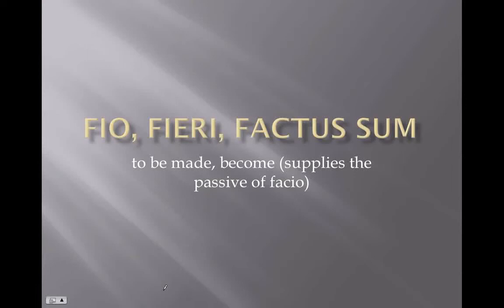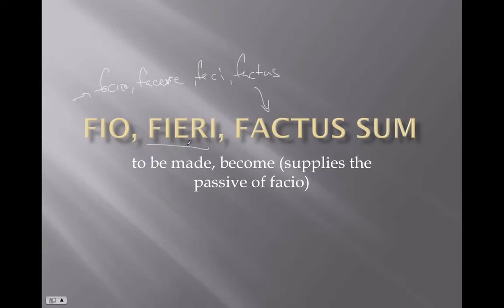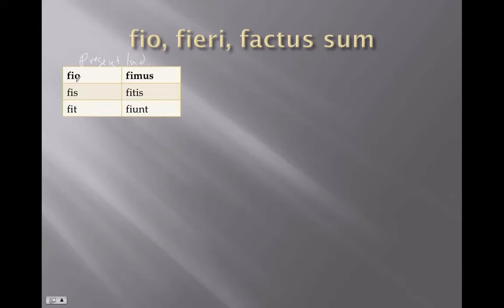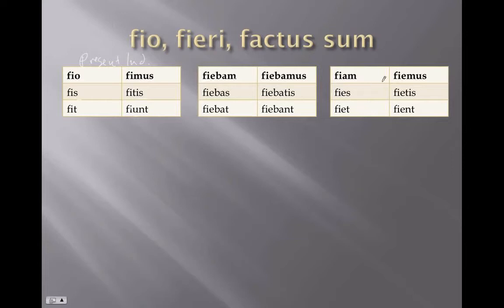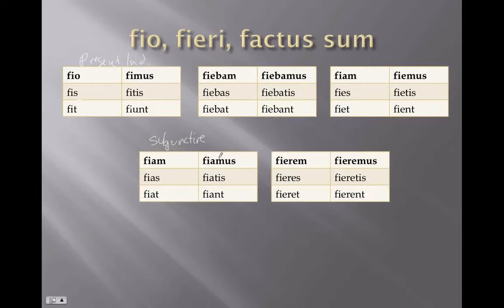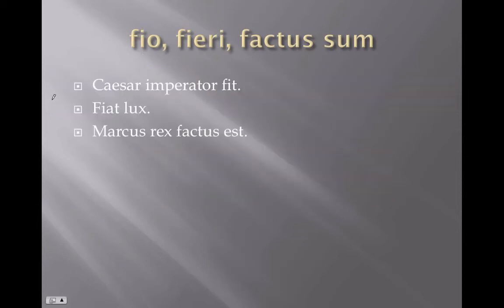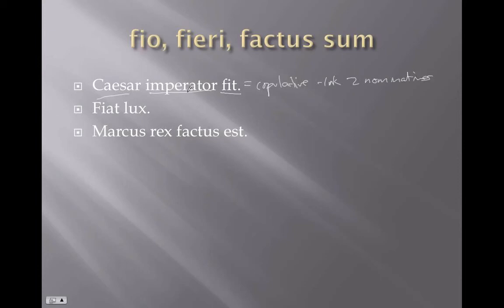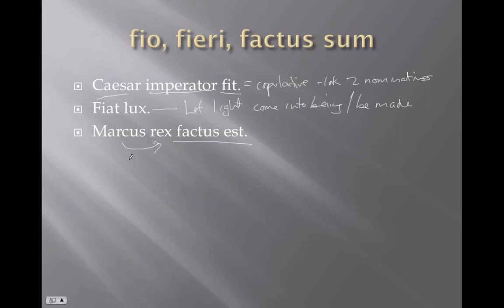fio, fieri, factus sum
How to conjugate and use fio (which supplies the passive of facio).